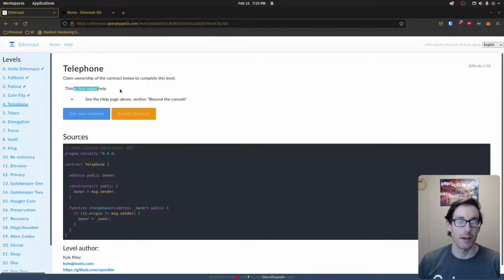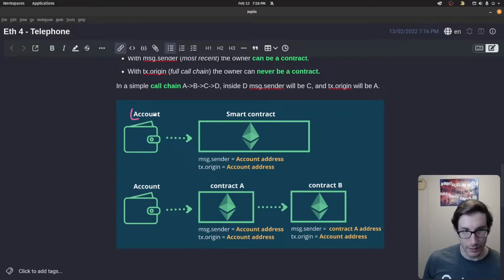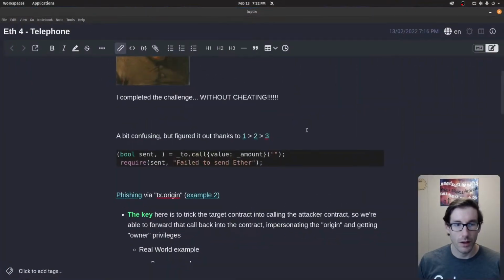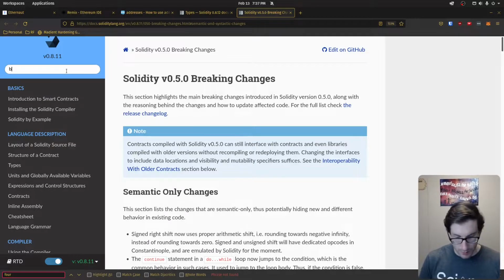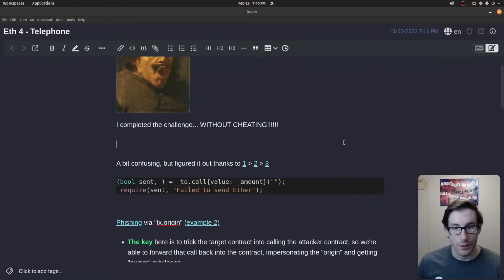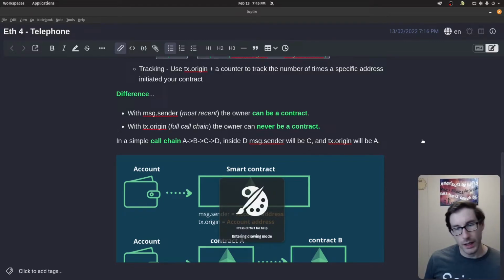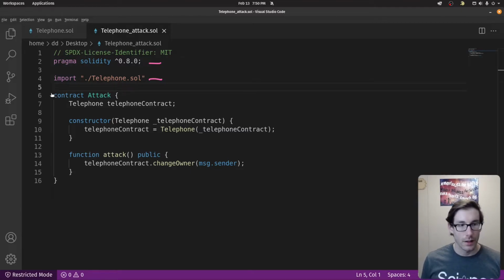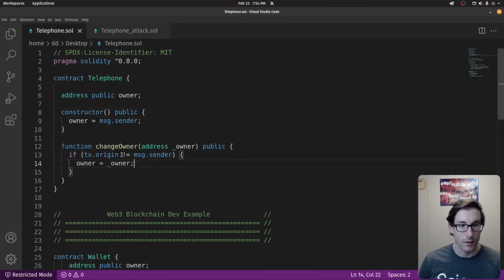Ethernaut CTF - Telephone (Level 4)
Work with me 💪 Next up! Level 4 - Telephone

In this CTF series, we’re going to learn more about the practical side of smart contract auditing and security.

If you’re interested in more/similar content, checkout my channel or website below.

My digital dumping ground - dylandavis.net

Timeline
00:00 - Intro to challenge
01:22 - Explaining the vulnerability
04:25 - Code Review (Wallet Contract)
14:34 - Resource Sharing
16:10 - tx.origin vs. msg.sender difference
18:50 - Web2 related hacks (CSRF)
20:22 - Code Review (Telephone)
22:12 - Solving Challenge
25:35 - Outro